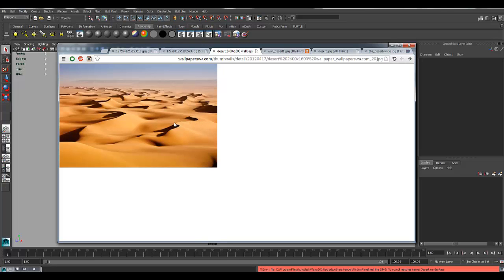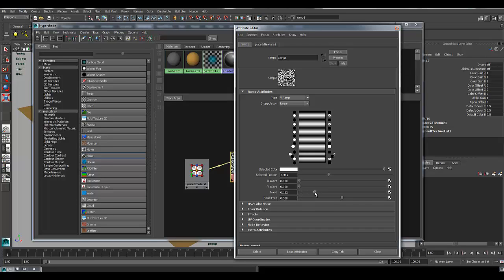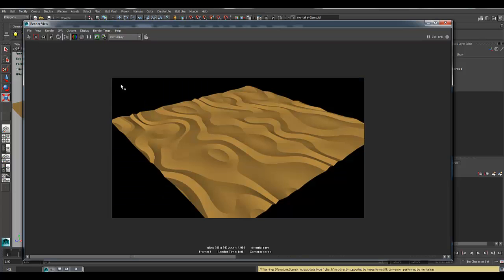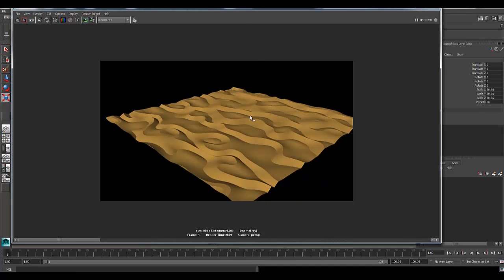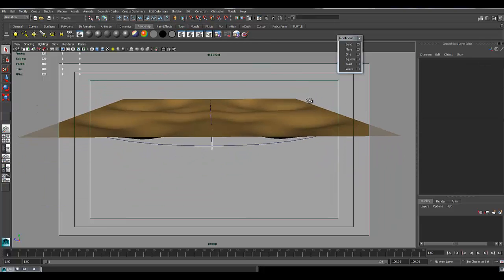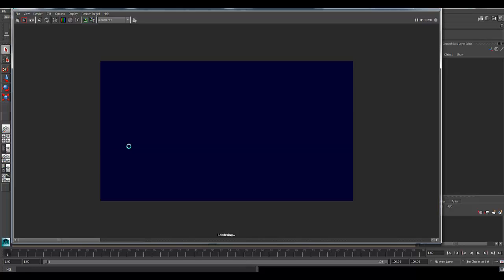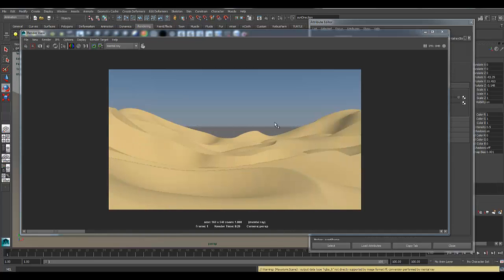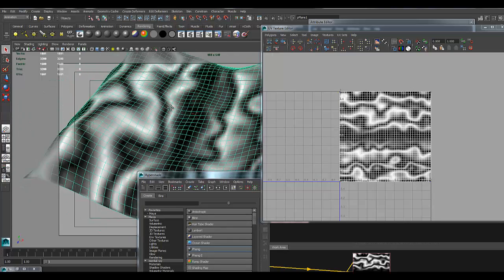Autodesk Maya WorkSmart 03 Desert terrain